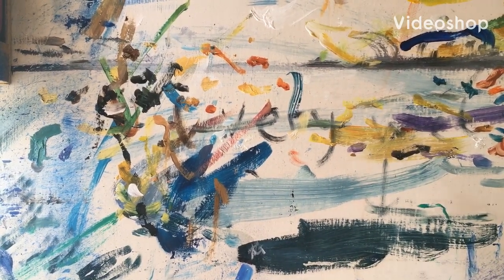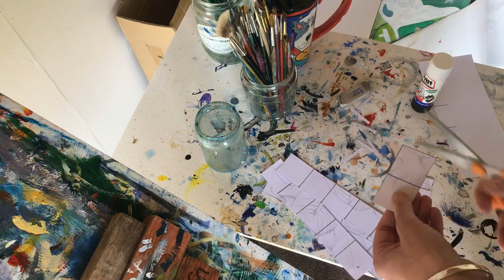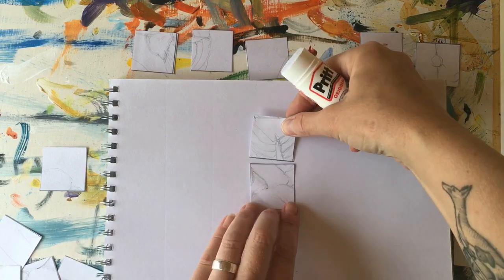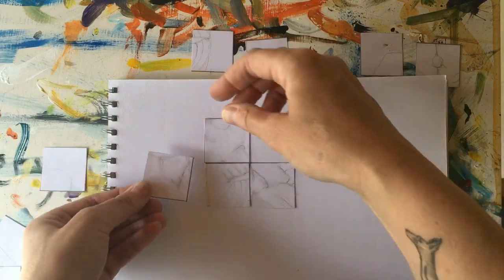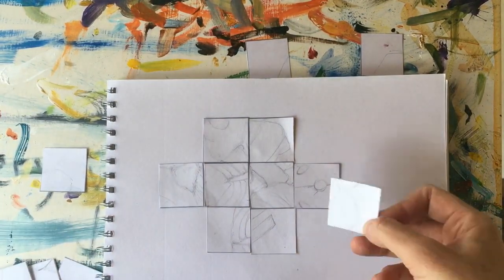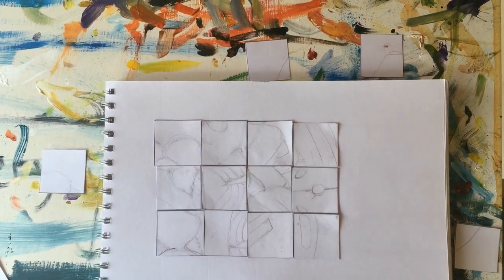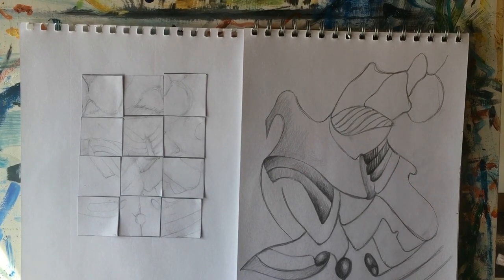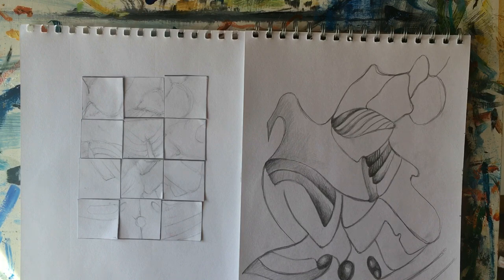Abstracted Insect #2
The second part of this week's lesson; how to re-arrange your squares and make a new, abstract drawing.